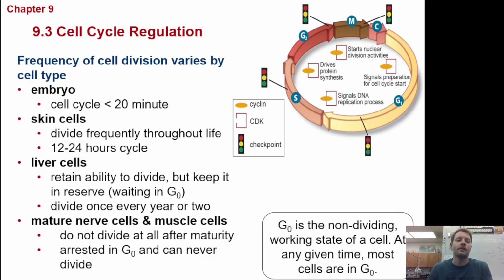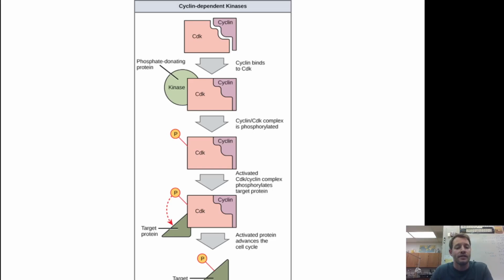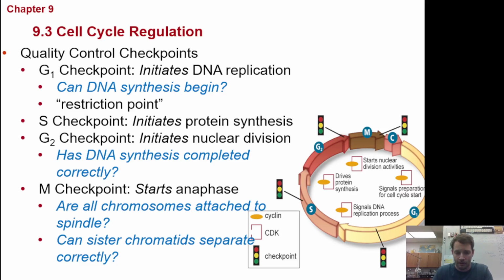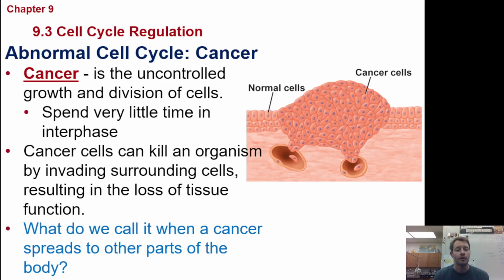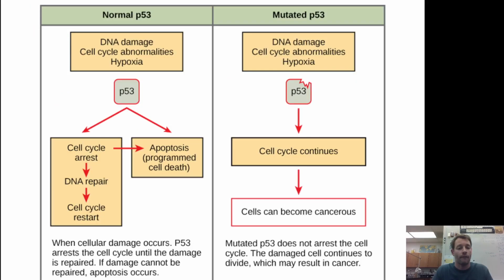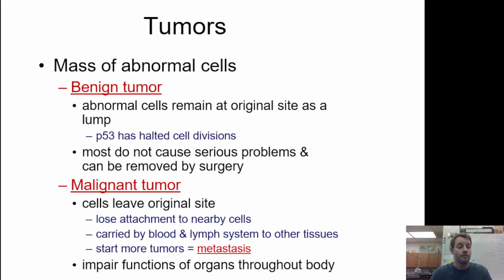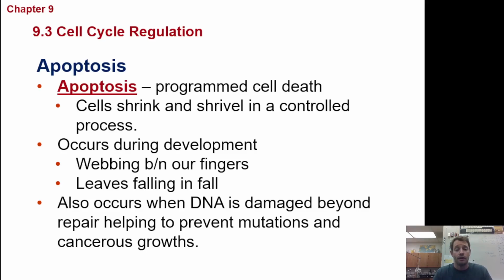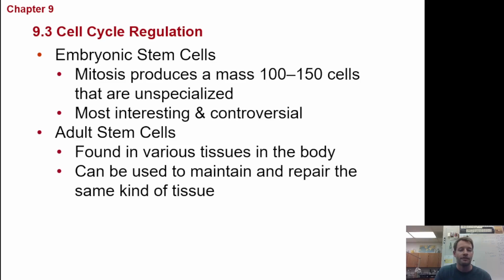Cell Cycle Regulation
This screencast is intended for 10th-grade biology students to learn about cell cycle regulation.